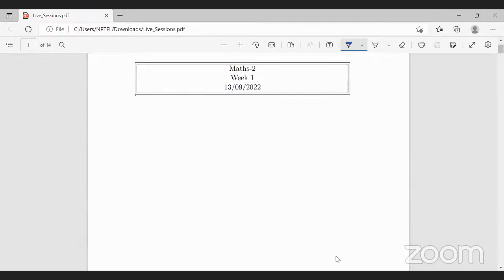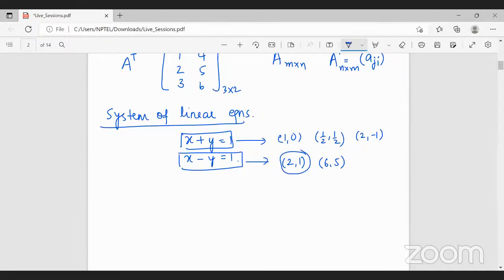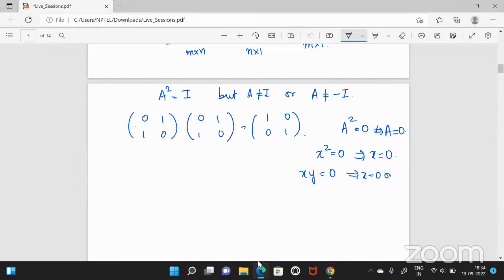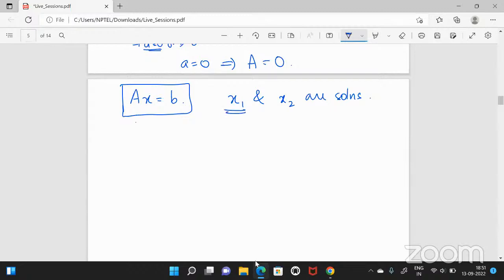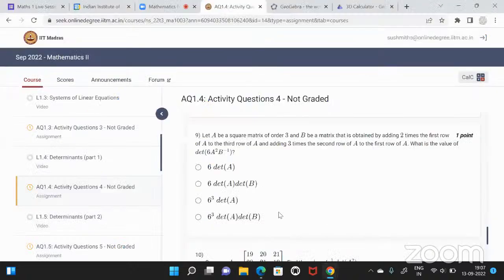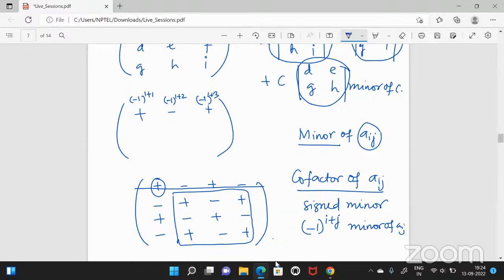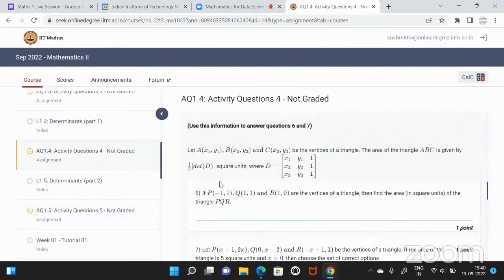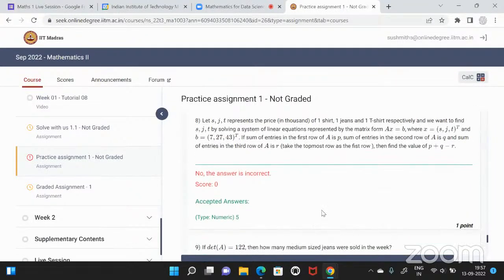Maths 2_Solve with Us - Week 1